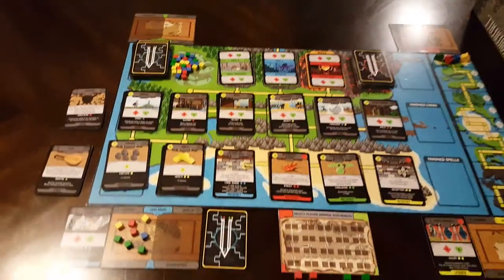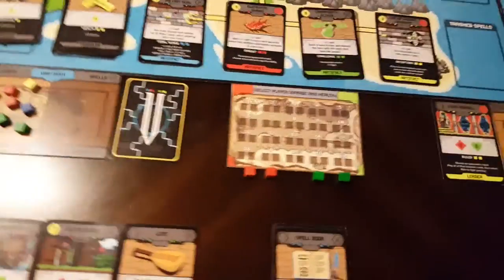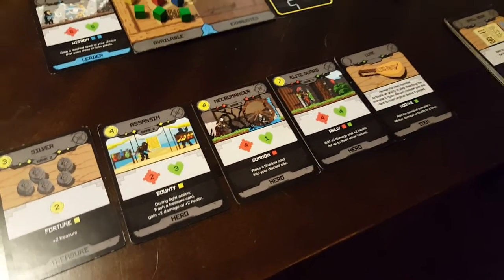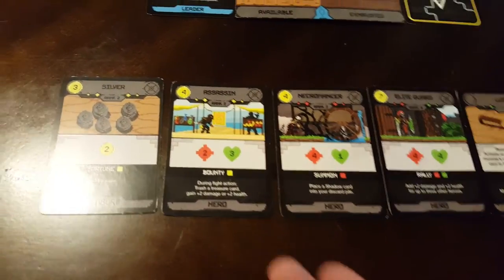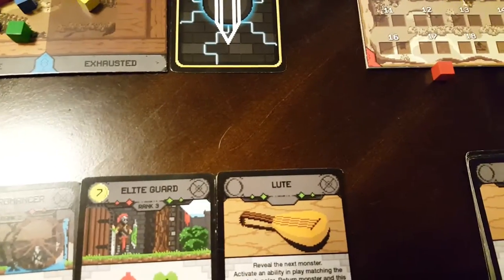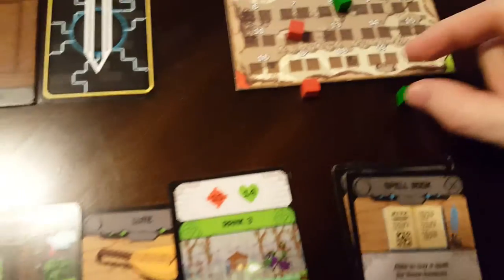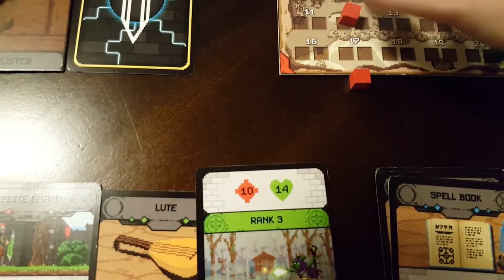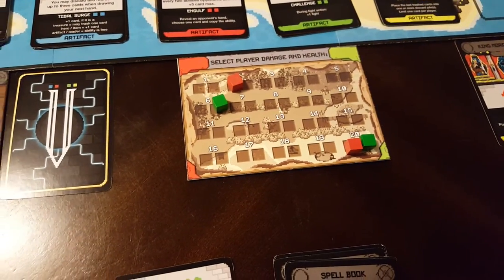Havenfall damage and health tracker